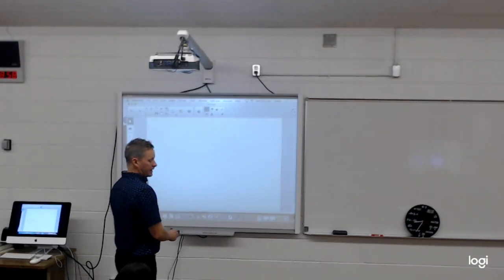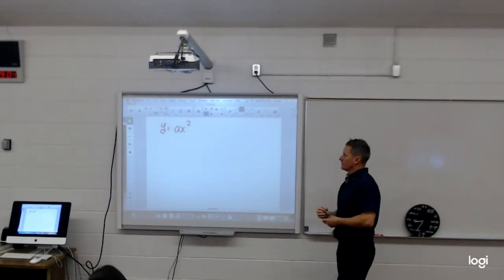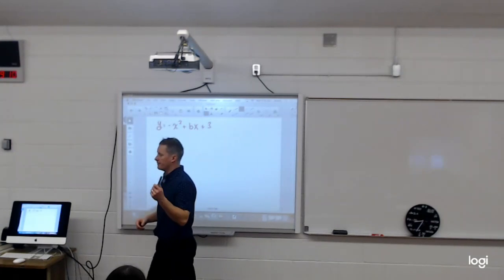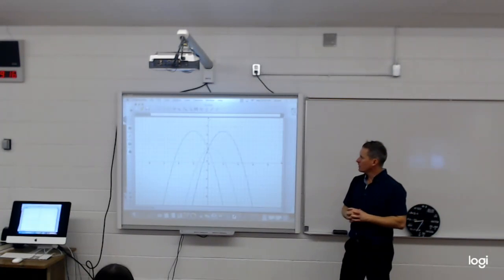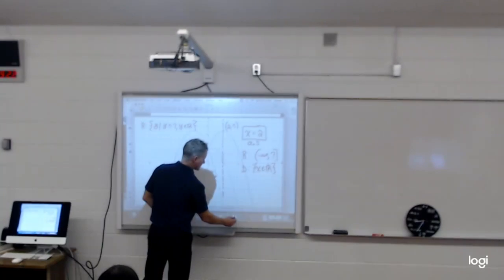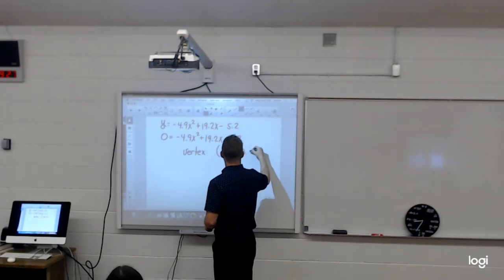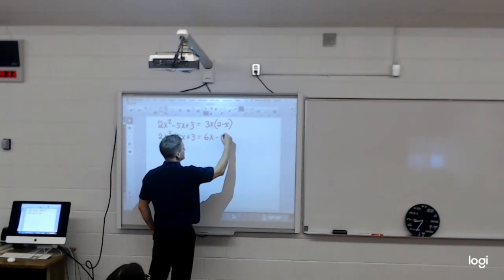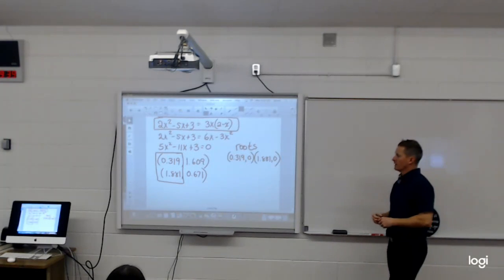7 1 7 3 Quadratic Characteristics